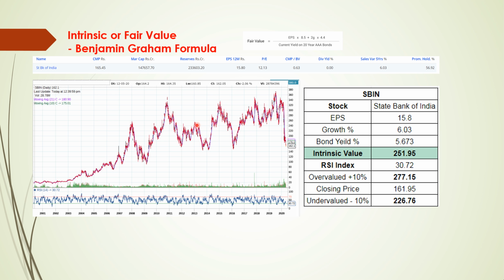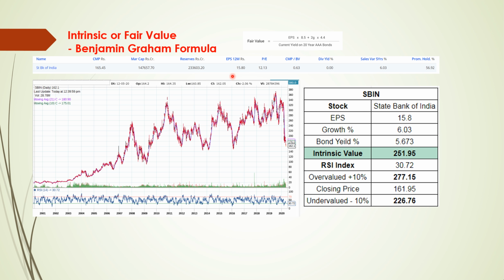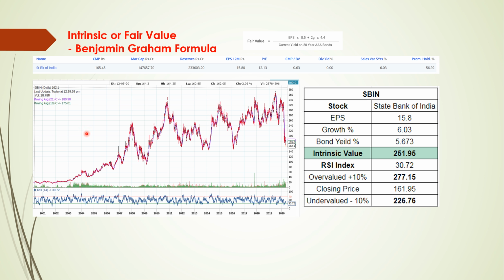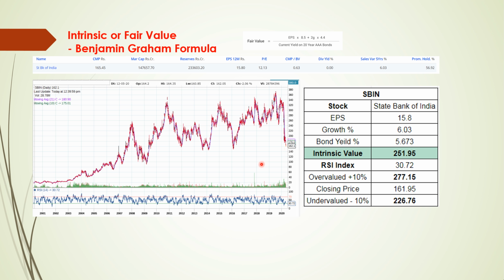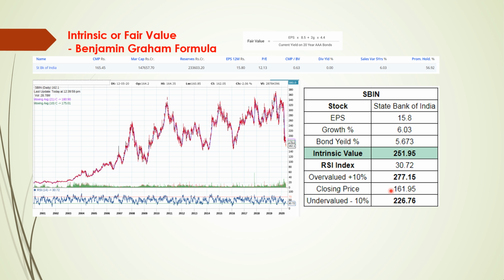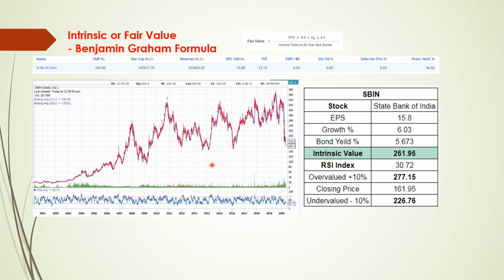Fundamental Analysis and Fair Value SBI || Intrinsic Value SBI || Buy Sell Hold SBI || 52 Week Low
This video Talks about Intrinsic Value  Of SBI|| Fair Value OF SBI||

Share market Investment , Share market Investment Ideas, Share market tips, Share market fundamentals, share market technicals,
value investing, Invest right, long term investment, Invest mindfully, Multi bagger investment ideas,
Invest wisely, Long term gains, Profit and Loss, Stock Investment story

SBI Fair Value
SBI   Intrinsic value
SBI Stake Sale
SBI Government Stake Sale